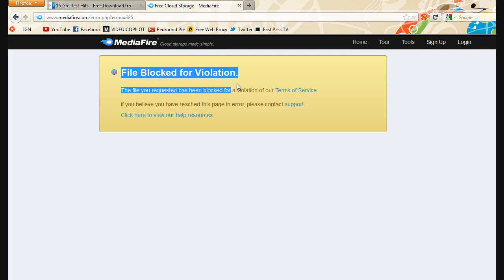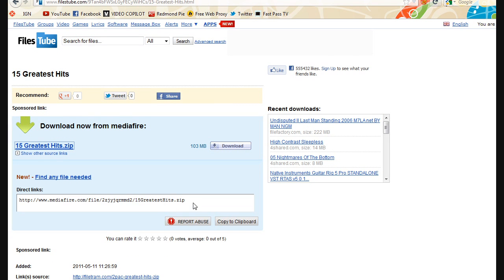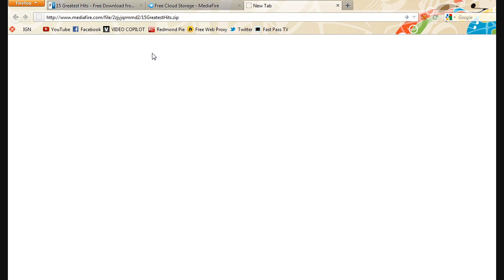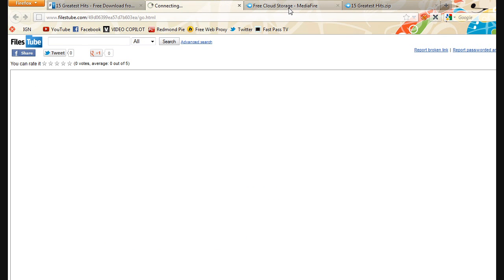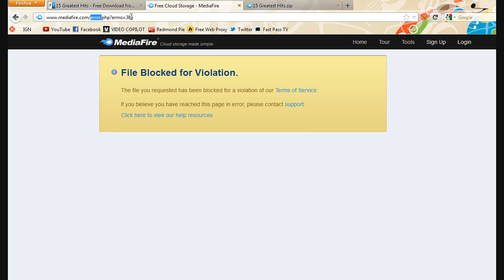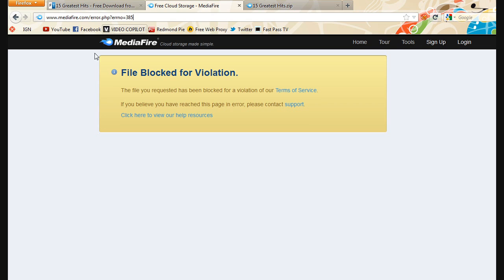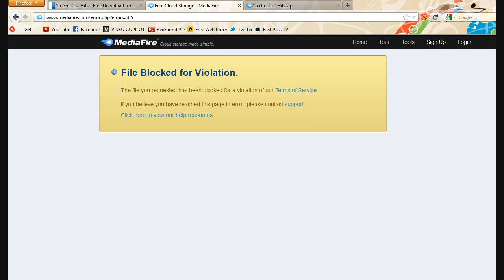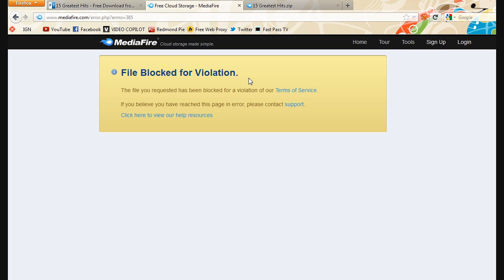How To FIX!! File Blocked for Violation MEDIAFIRE and INSTALLOUS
How To FIX!! File Blocked for Violation MEDIAFIRE

Its the same Method on how to fix the oops 385 error